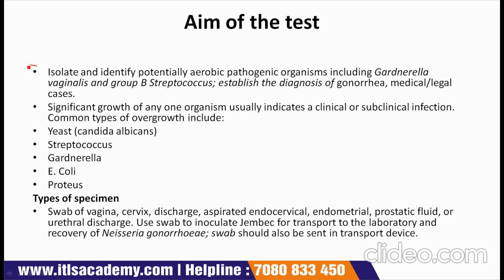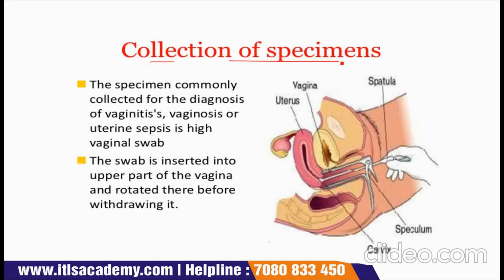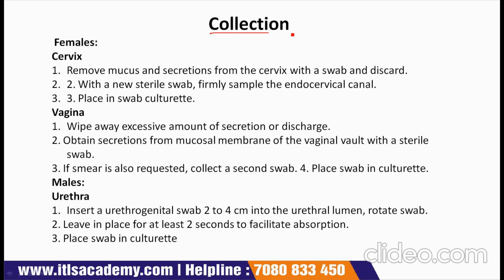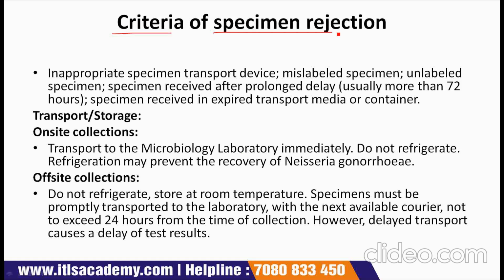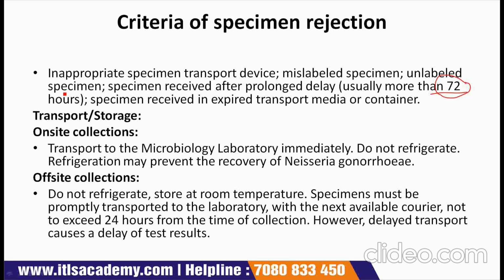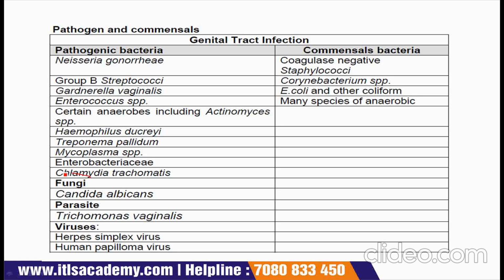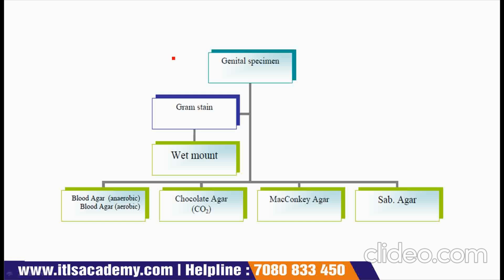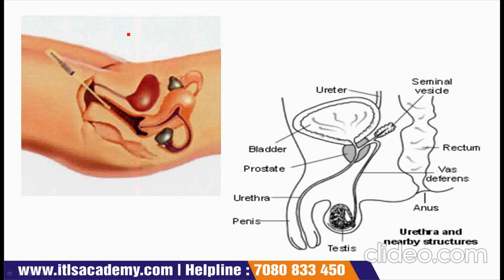LECTURE 10: GENITAL CULTURE AND SENSITIVITY TEST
Microbiology Diagnostic Techniques